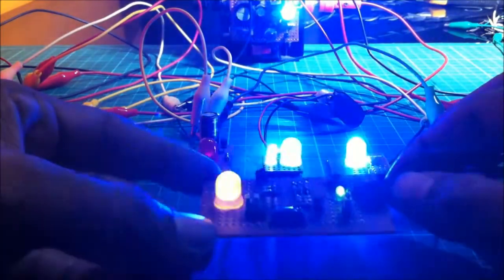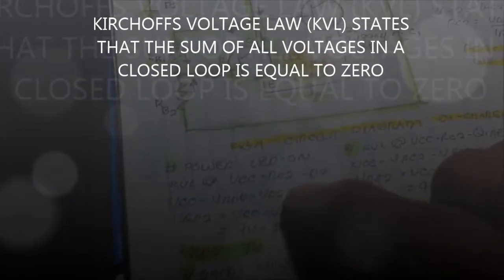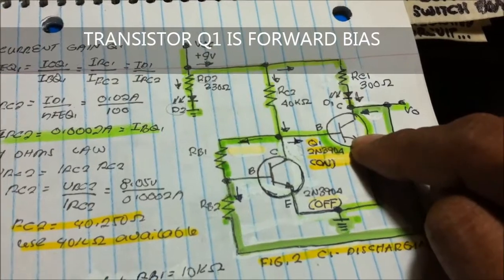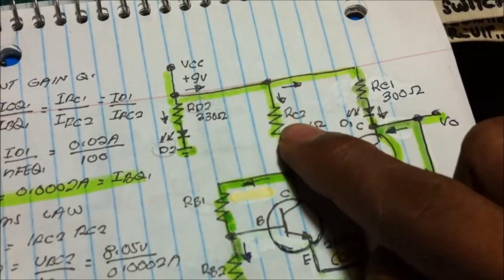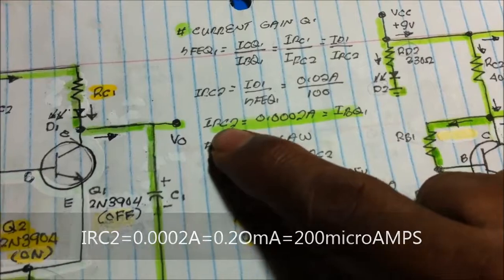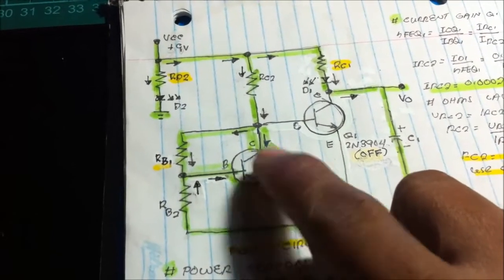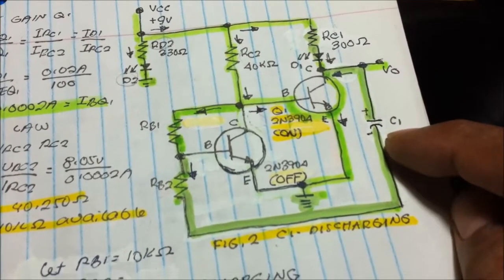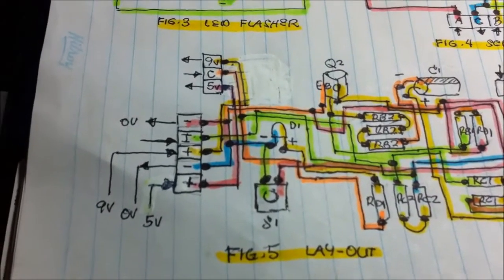Switch Board for Converting LED Circuit to LED Flasher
Convert a normal LED circuit into LED Flasher by designing a Switch Control Board using two NPN Transistors edited using Windows Moviemaker and Youtube Free Music/Sound Effects Library. Electronics Engineer(ECE)
Electronics Hobbyist
Electronics Technician
Electronics Student
Electronics Teacher
Electronics Genius
Electronics Master
Electronics  Industry
Electronics Alien
Electronics Jedi
Electronics Wizard
Electronics Fanatics
Electronics Wanna Be
Electronics Whatever.